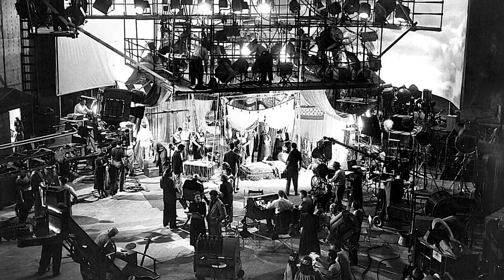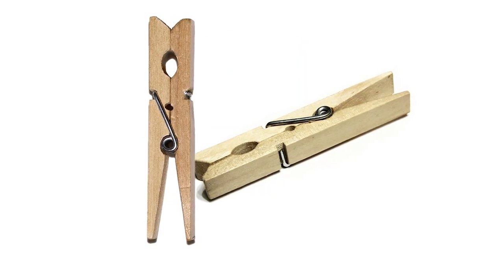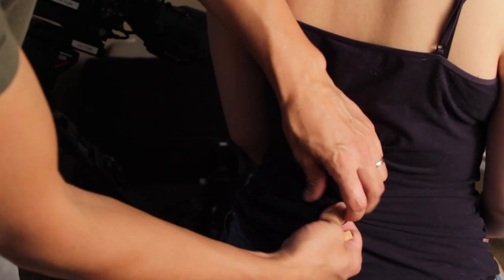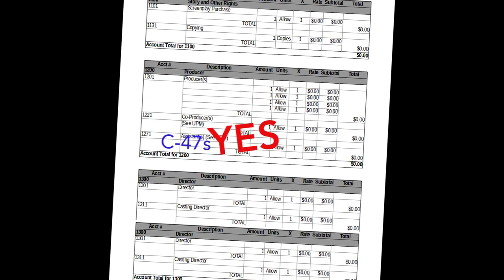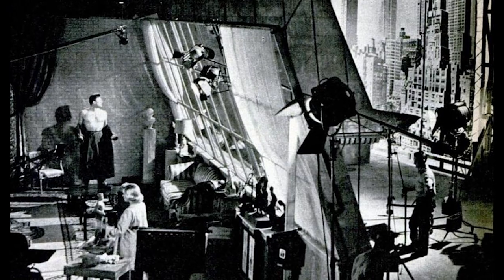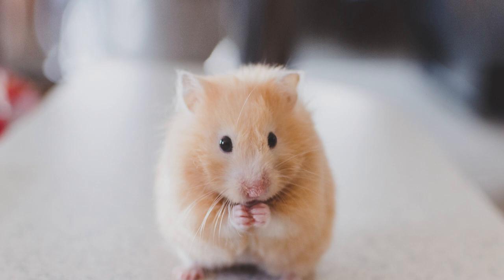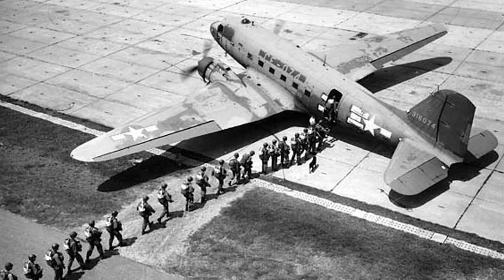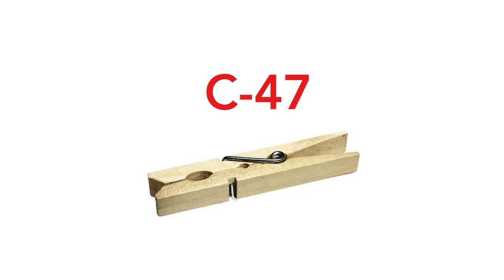What is a C-47?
In the film and TV industry clothespins are called C-47s.  How did we ever come up with this silly jargon?  Here's a quick answer.

You can use just about any brand of clothespins.  Get the wooden ones, plastic will melt around high heat.  The cheap dollar store ones are okay, but the spring can be on the weak side.

One of the brands I use is Mainstays - these are pretty solid (a 50 pack is less than $6)